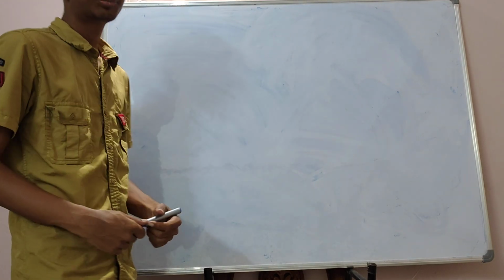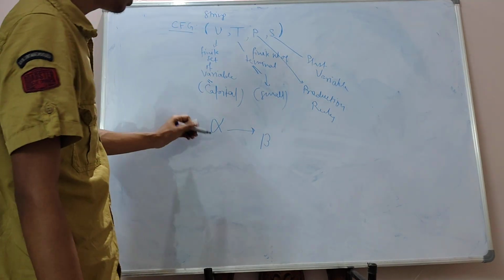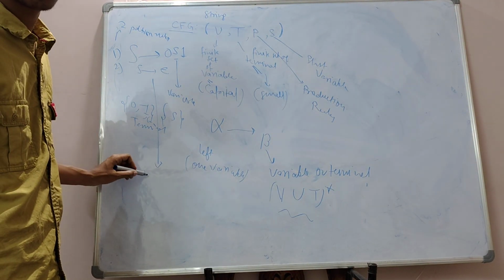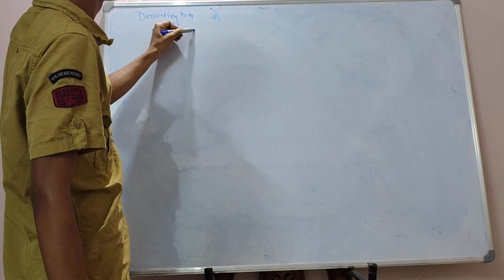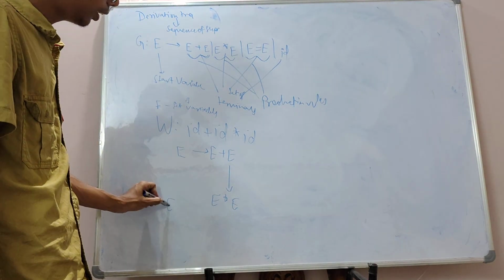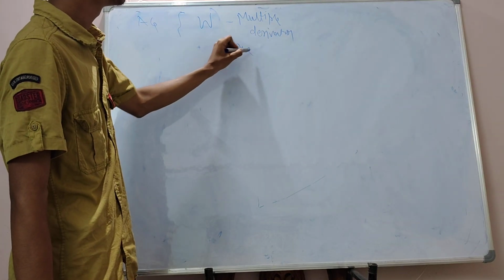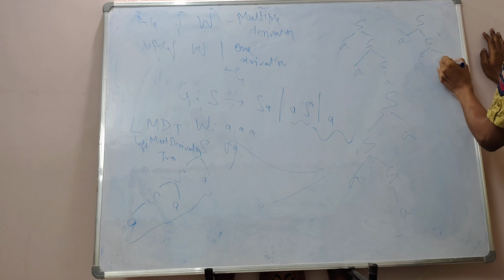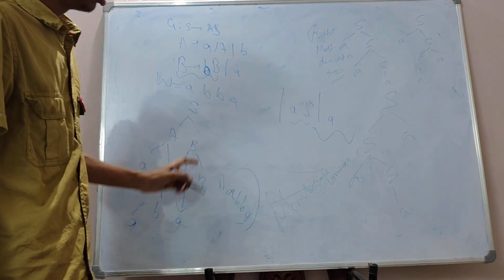AFL5 : CGF , Derivation tree, Ambiguous,Unambiguous